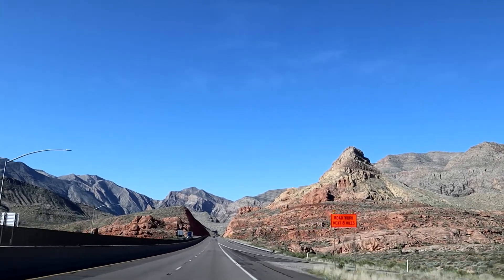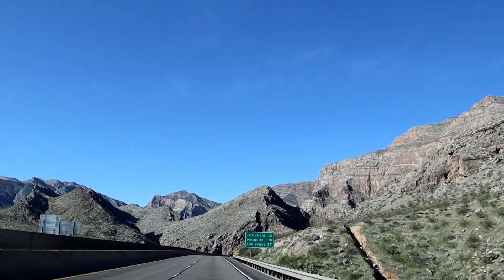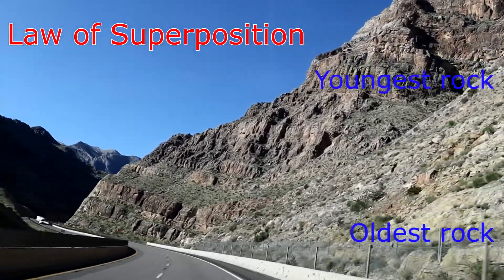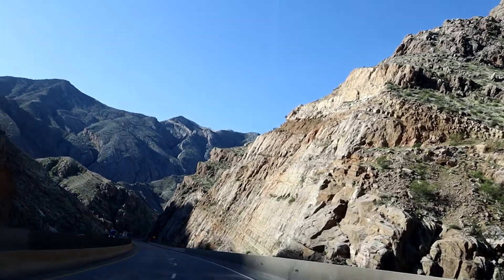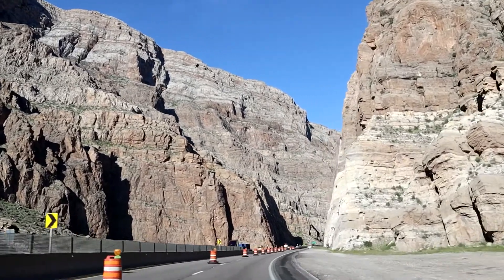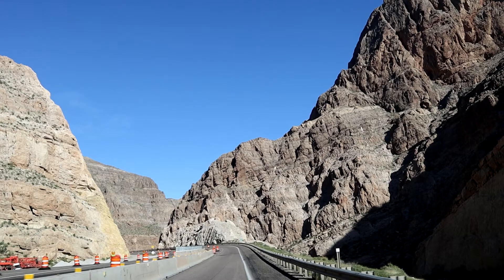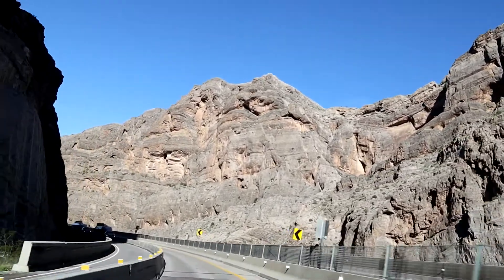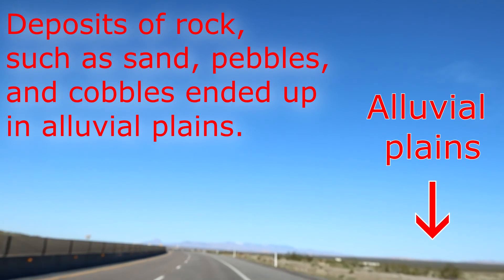Roadside Geology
Did you ever wonder what the rock you are driving past is? Travelling along I-15 near Mesquite, NV is the Virgin River Canyon, that has all of the basic Principles of Geology: the Laws of Superposition, Original Horizontality, Lateral Continuity, and Cross-Cutting Relationships. This video should help you better understand these Principles.